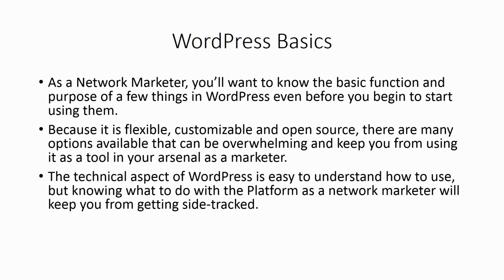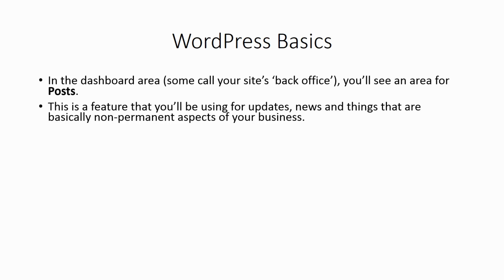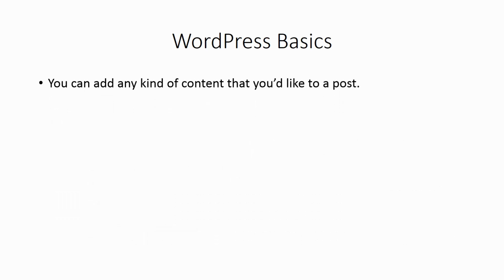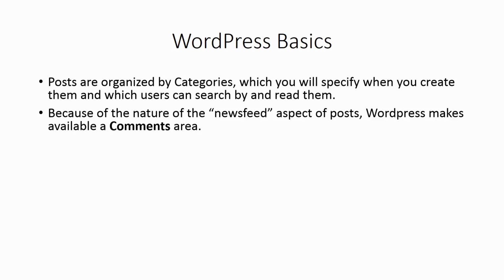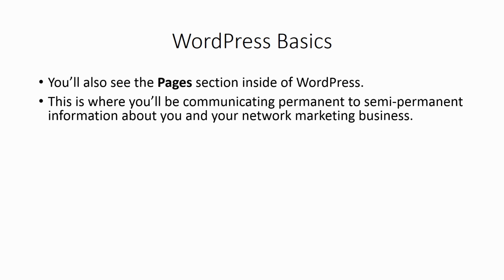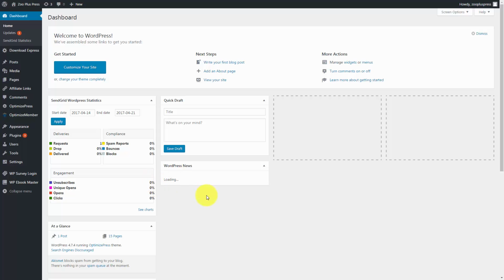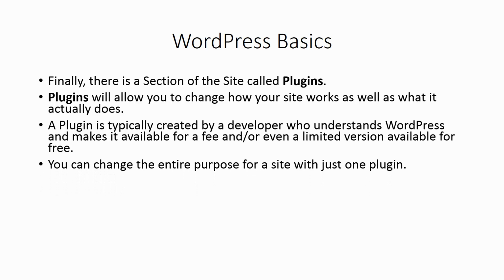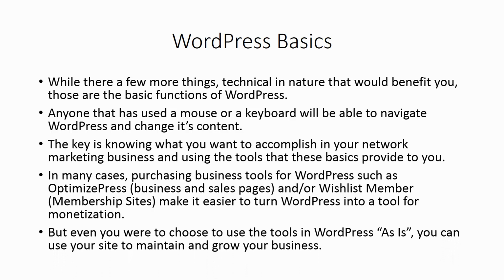07. Wordpress Basics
If you are interested in starting or growing a Networking Marketing Business from home using the WordPress platform for your website then this video course is just what you need.

Want More WordPress Tutorials?
To Sign Up To Have WordPress Tutorials Delivered Straight To You Inbox!
Studio K Web Design is not only a website design company, we are a company dedicated to helping our clients save money and become successful online! We have developed many courses from WordPress to CSS, Bootstrap, WooCommerce, Shopify and SO MUCH MORE! We are working diligently to get all our free courses loaded onto YouTube and our other social media accounts.
Below You Will Find Everything You Need To Run A Successful Online Business
►RESOURCES GODADDY◄